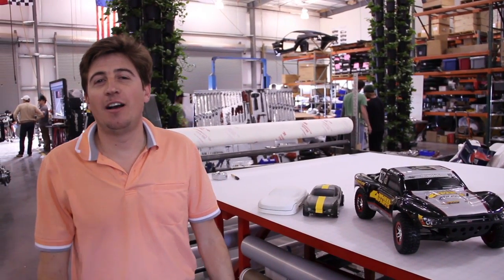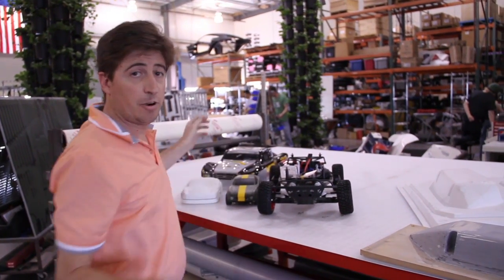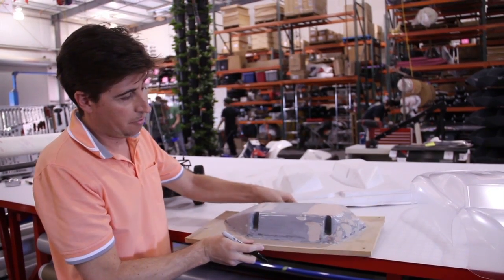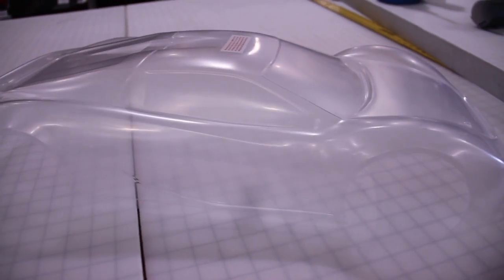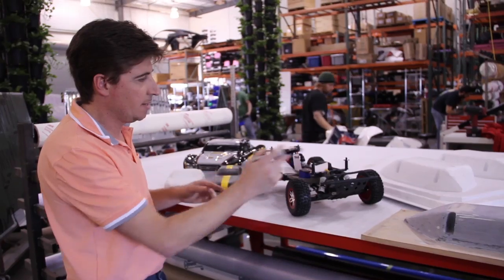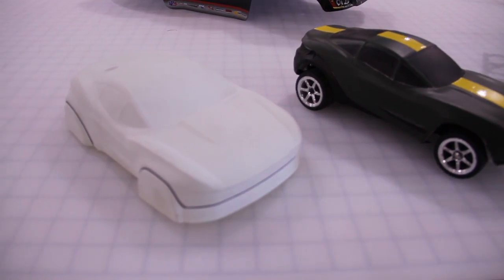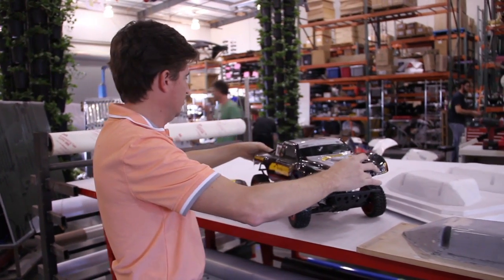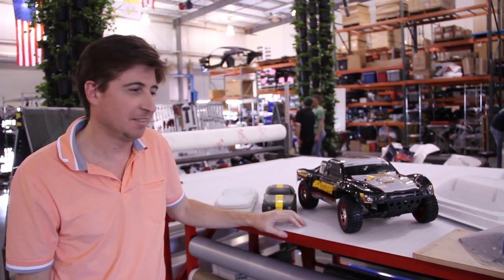Rally Fighter RC Car Body Design Process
Local Motors Design Engineer Nestor Llanos explains some of the process in creating a body for the Rally Fighter RC Car. The Radio-Controlled Rally Fighter will eventually be available for purchase in the Local Motors Shop.